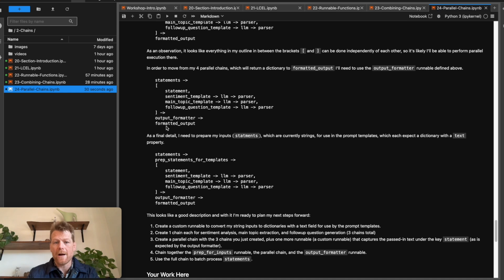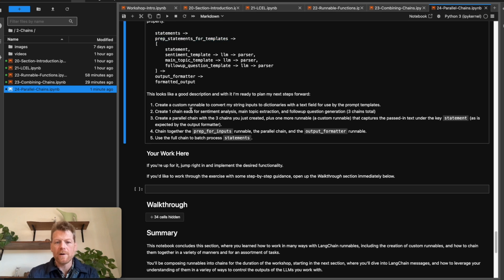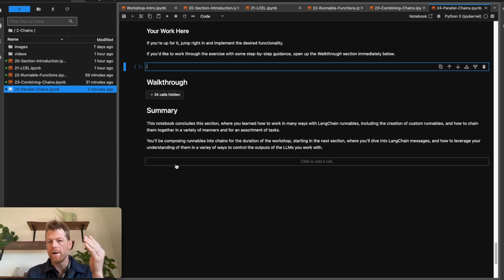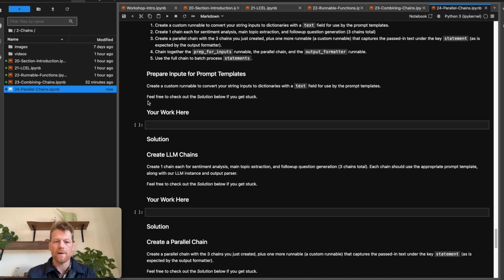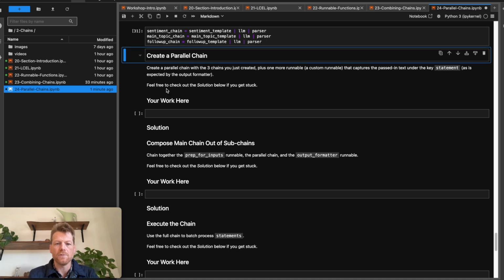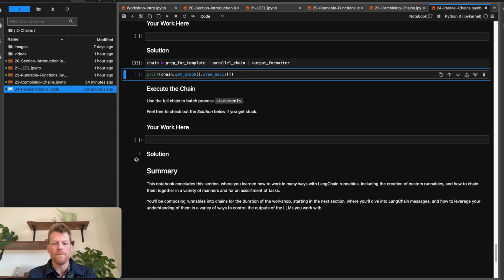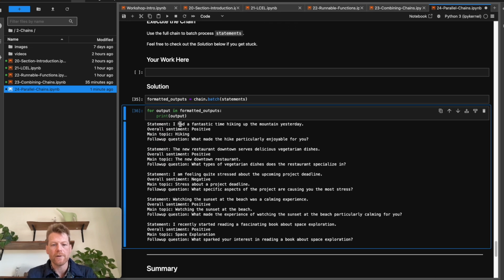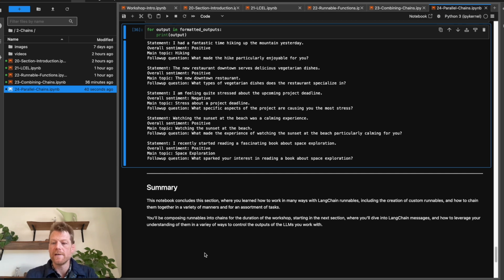walkthrough 24 3